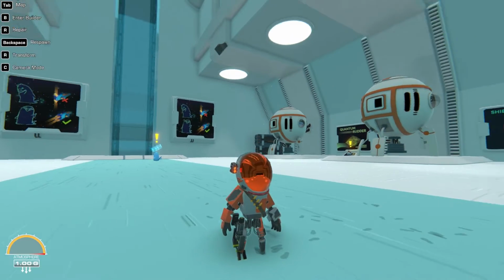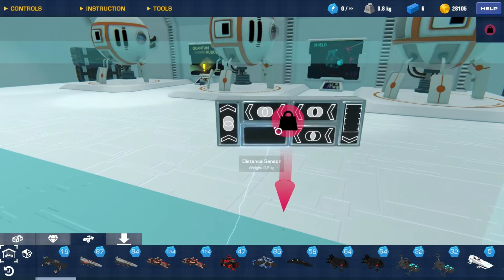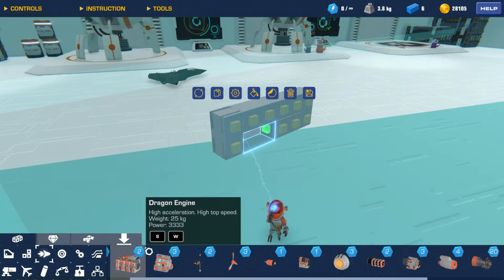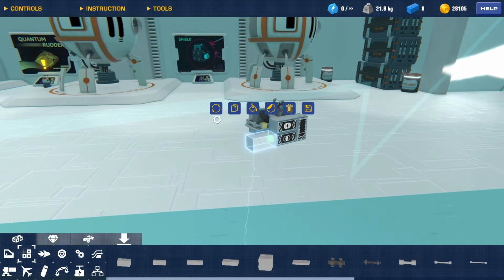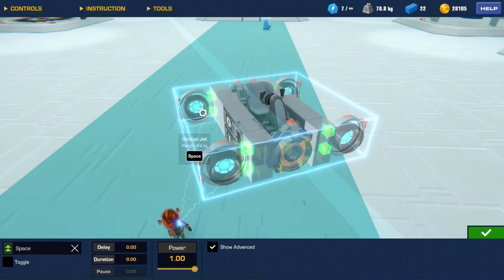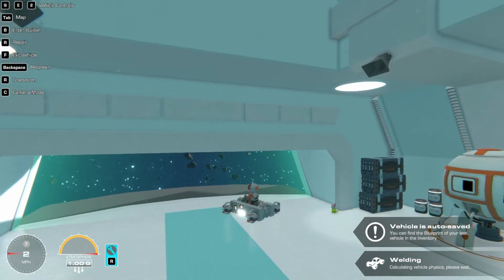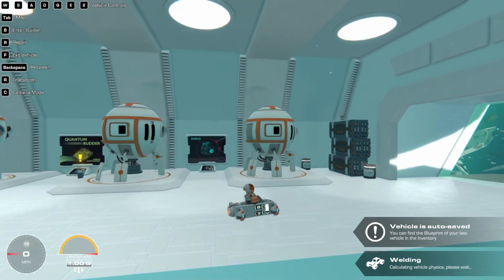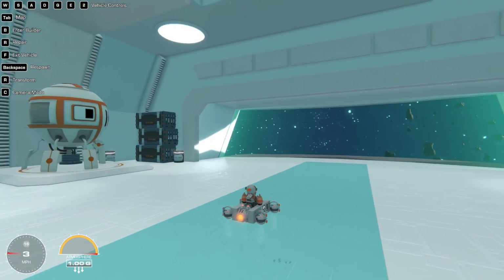How to make a Hover Mechanic in Trailmakers | Tutorial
In this video I teach you how to make the toggleable hovering mechanic i put on all my starships.